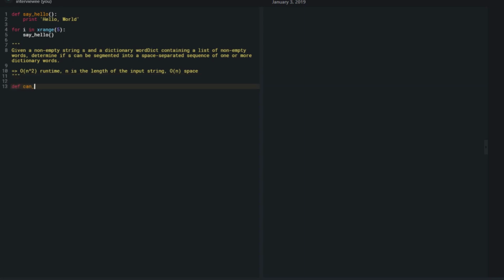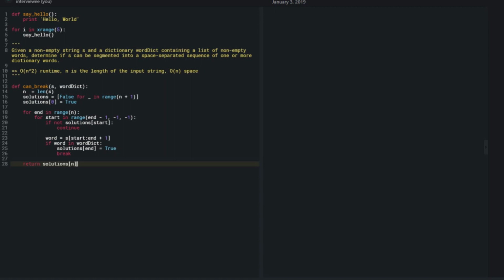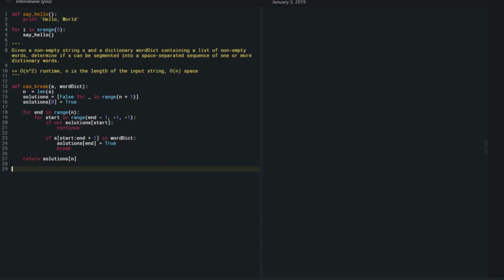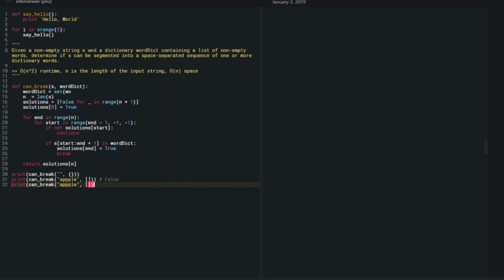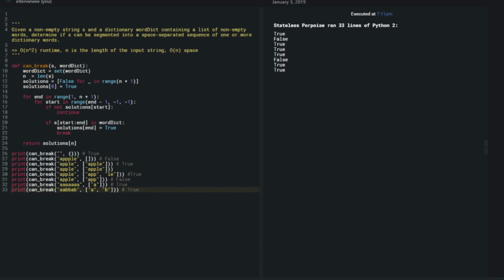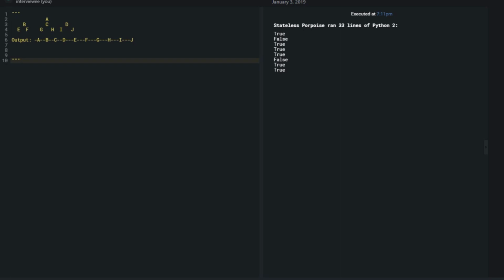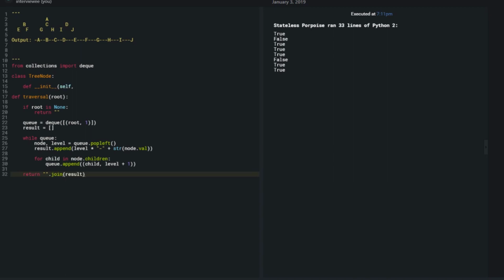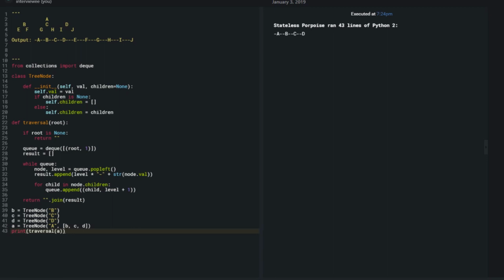I Solved 2 Coding Interview Problems in 27 Minutes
Watch a full mock coding interview where I solve two algorithm problems live — Word Break (dynamic programming) and N-ary Tree Level-Order Traversal (BFS). This video covers the entire problem-solving process from approach explanation to debugging and testing, all in Python.

In this 27-minute mock interview, you'll see how to break down a dynamic programming problem step by step, catch and fix an off-by-one bug mid-interview, and implement a BFS traversal on a tree with any number of children. The interviewer is a CS student — this is a realistic peer mock interview where both sides are sharpening their skills for upcoming technical interviews.

0:00 Introduction and setup
0:24 Problem 1: Word Break (dynamic programming)
0:57 Explaining the DP approach and complexity
2:07 Coding the Word Break solution in Python
8:25 Testing with edge cases
9:29 Finding and fixing the off-by-one bug
11:30 Final test cases pass
12:03 Problem 2: Print N-ary tree nodes by level
14:12 Discussing the BFS approach
16:33 Coding the BFS level-order traversal
20:10 Building the tree and running test cases
22:33 Adding deeper levels to verify correctness
24:11 Runtime and space complexity analysis
25:30 Feedback and wrap-up